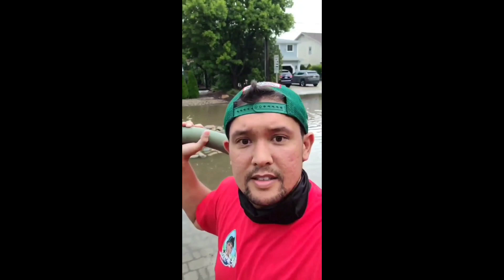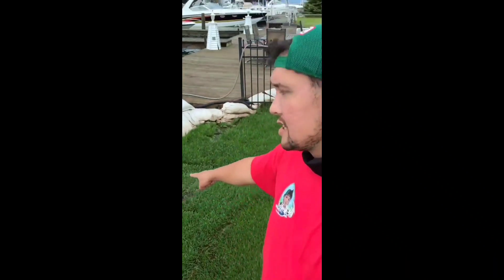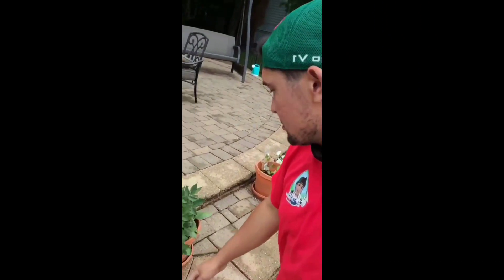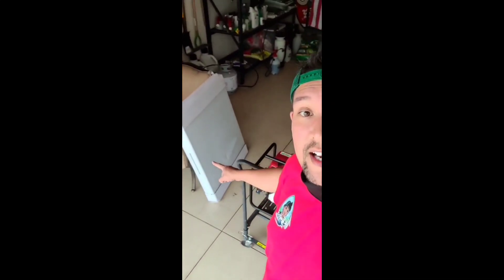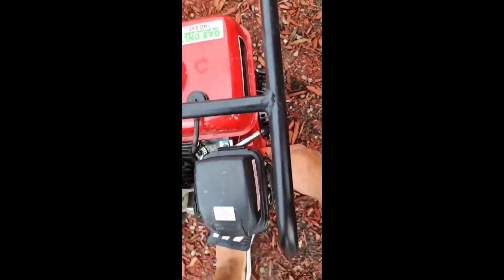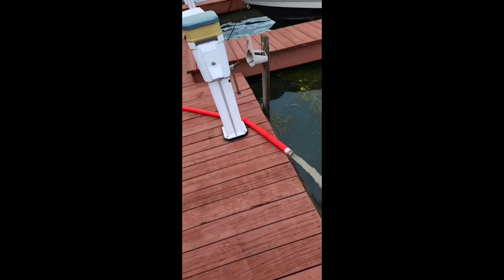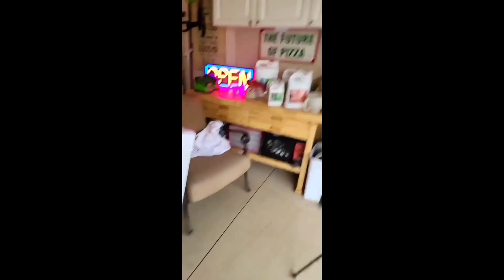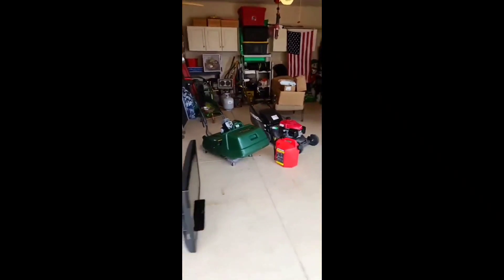Harbor Frieght Trash Pump | IG Stories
Just me, raw, no editing.  Had 3 inches of rain and couldn't make a fancy video in the lawn so I did a Instagram Stories thing for the first time.  Since my driveway floods and so does my lawn I figured I would show the Harbor Freight Predator in action and show you the behind the scenes of Lawn Care 101 Studios.  People dawg on Harbor Freight and their line of tools but man do you save that money.  This is my second summer with this pump and have used and abused this thing.  Lent it to friends and family and it still starts no problem.  Its actually a trash pump that I use to pump the drive.  I go over whats going on in the lawn and my other sump pump setup.  I actually did this on Instagram and just put them together for anyone that doesn't follow me on that platform.   This is just a raw, uncut IG story that I wanted to share.
Let me know if you have any questions just leave a comment on the video.

I have been giving out little hints to this video on my true love Instagram where it all started.
so go make sure you check that out and follow for all my daily and weekly updates in the lawn.

   ^^^Everything Under One Roof ^^^
Instagram, YouTube, Simple Lawn Solutions, Facebook.

This channel is for beginners and new homeowners.  I am learning as I go and can only tell you what I've done to achieve my green lawn.  If you are a pro then this is not the place for ya.  You already know this stuff.

I use mainly Simple Lawn Solutions on my lawn to get it where it is today.